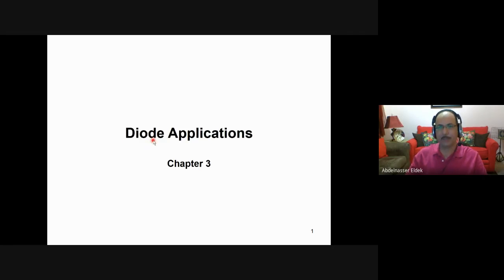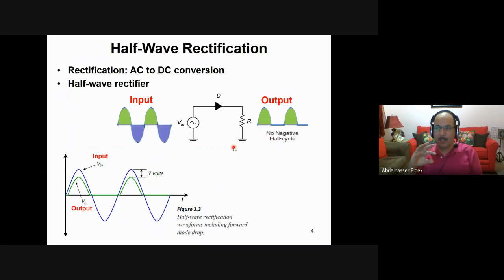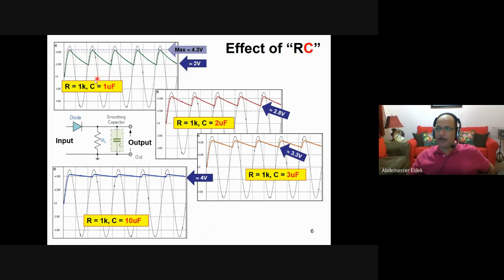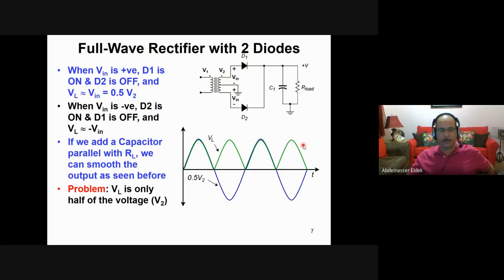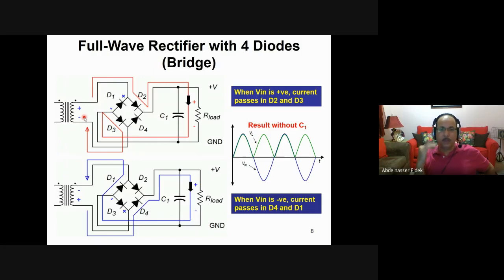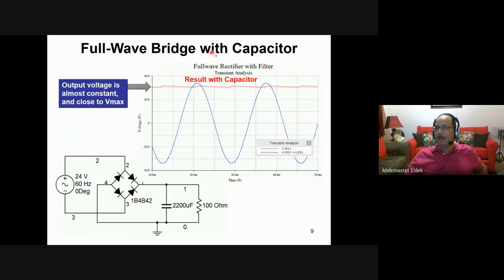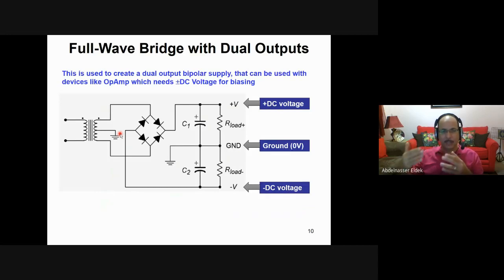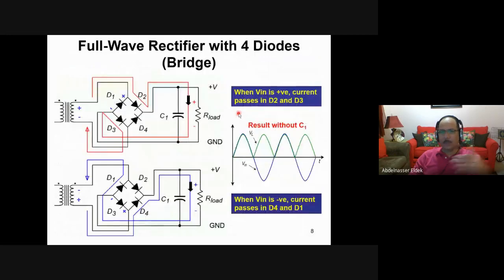ECE 335 CH3 1